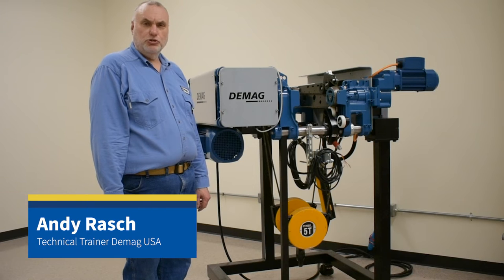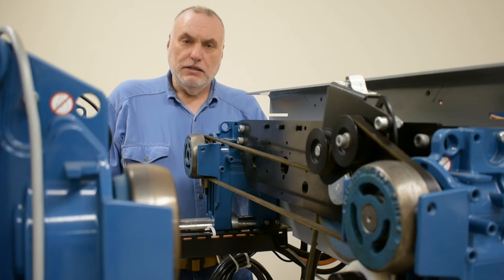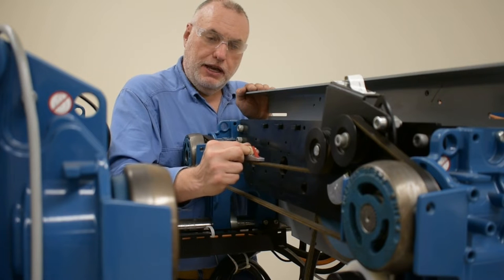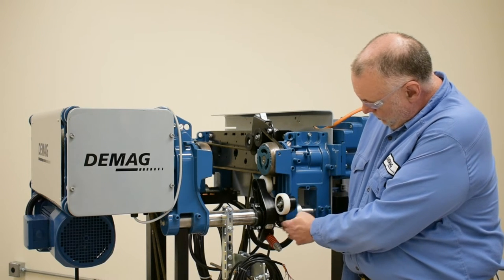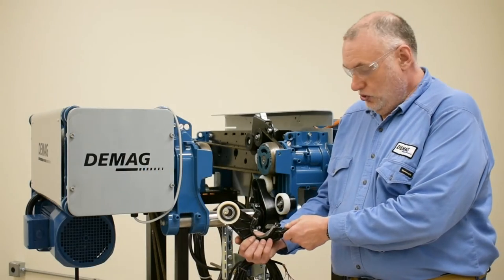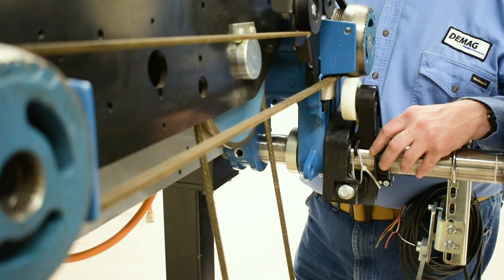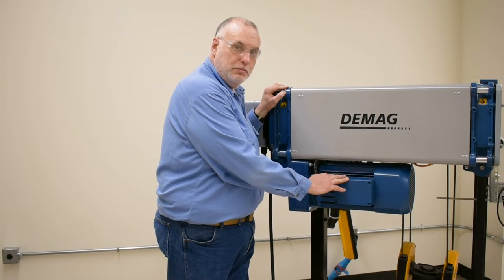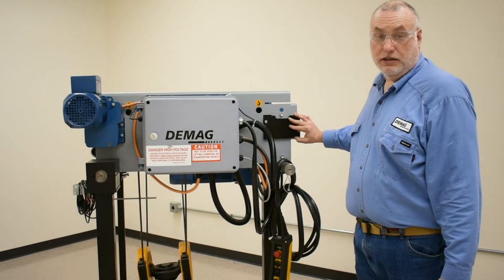Serviceability Overview: Generation 1 Demag DMR Wire Rope Hoist with Contactor Control| Demag Cranes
As a crane service technician, you work on nearly all models of Demag hoists. The Demag DMR wire rope hoist was introduced to the market in 2016. Now 6 years later, different improvements have been made so there is a generation 1 and generation 2 DMR hoists with contactor control. In this video, Demag Technical Trainer, Andy Rasch, takes you through the serviceability improvements of the Gen 2 DMR hoist with contactor control.

See our other Gen 1 DMR wire rope hoist videos:
Making a Brake Adjustment or Replacement on the ZBV Lifting Motor on Demag DMR Gen 1 Wire Rope Hoists

** Note, DMR hoists equipped with SafeControl do not have gen 1 and gen 2.